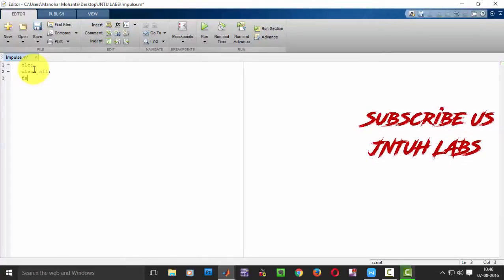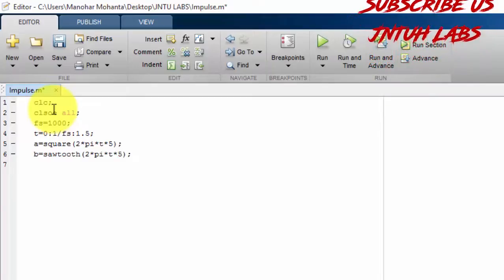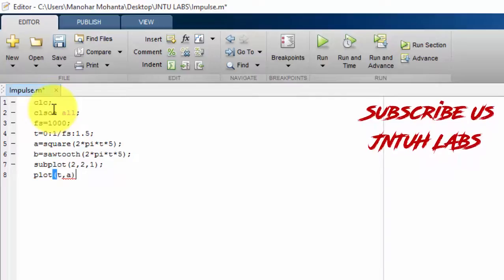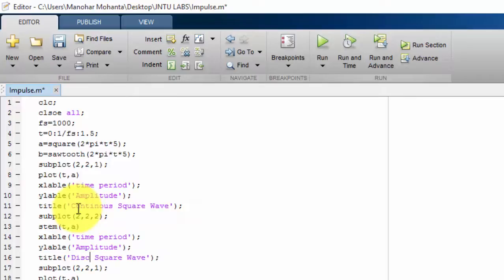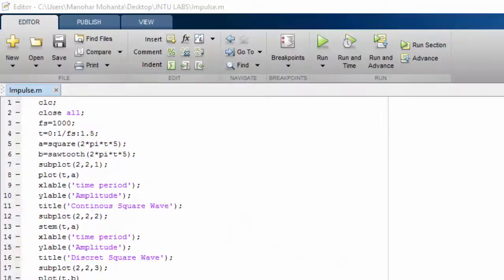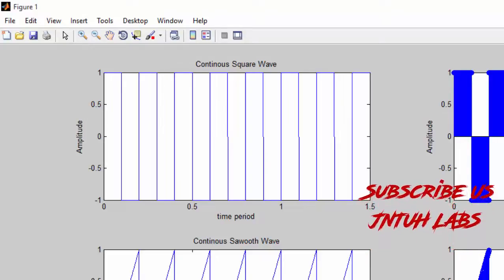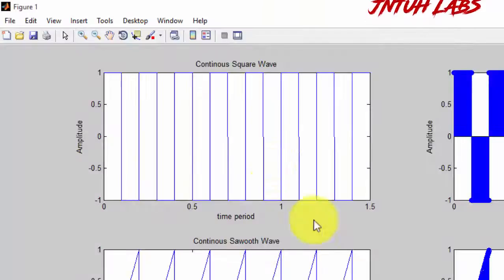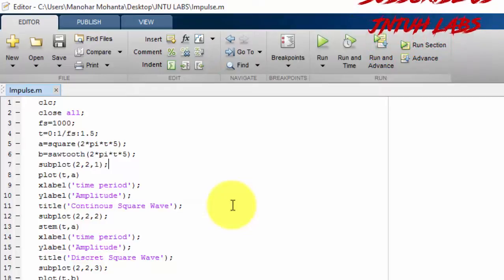Generation Of Square and Sawtooth Waveform Basic Simulation Lab